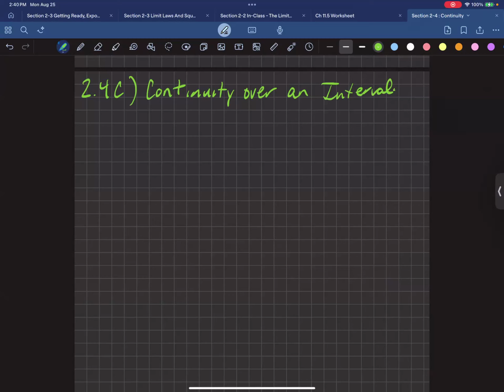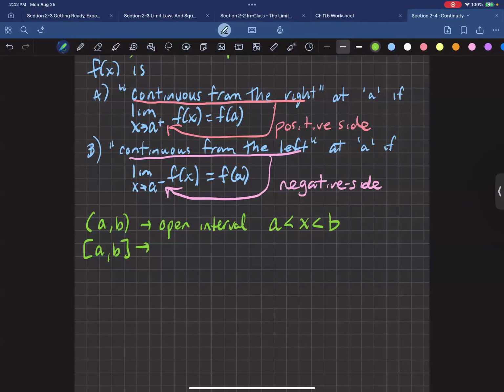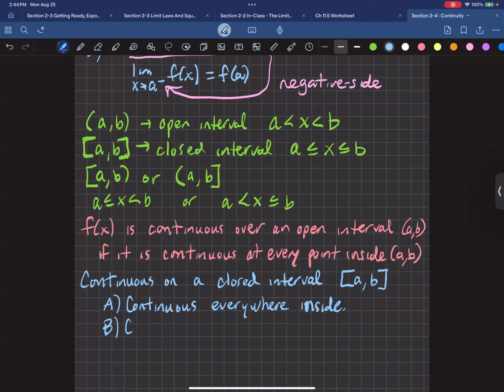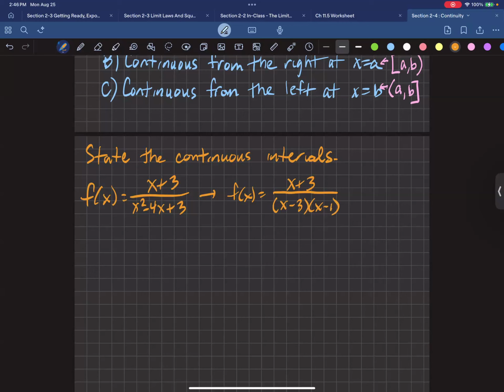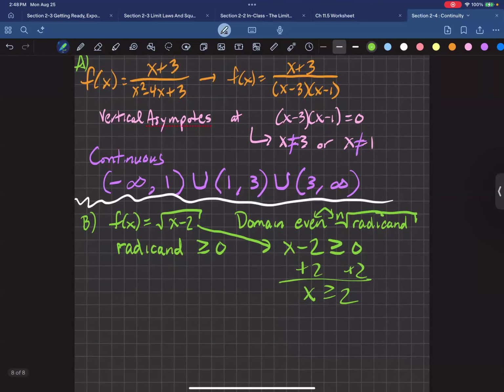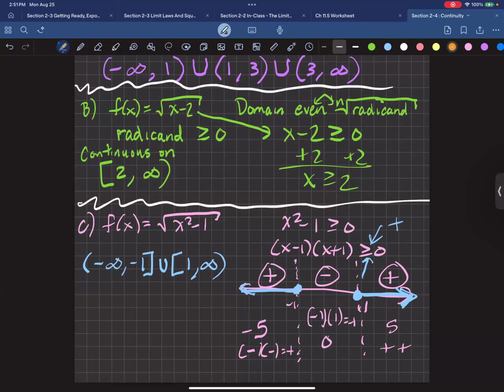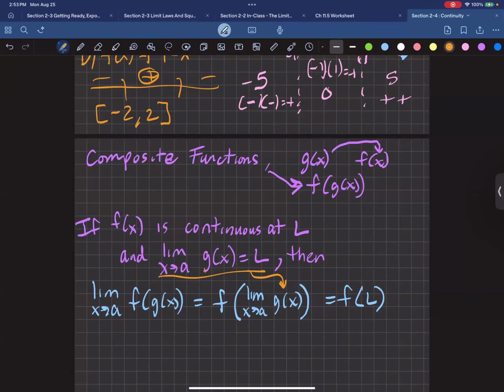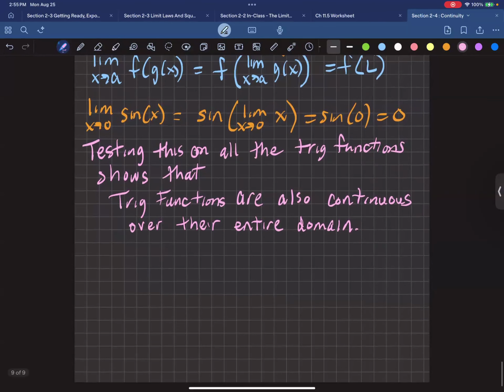Math 065 Calc 1 Section 2-4C Video on Continuities over an Interval